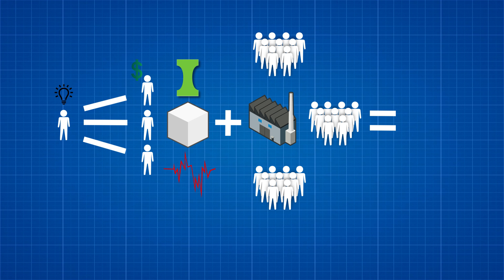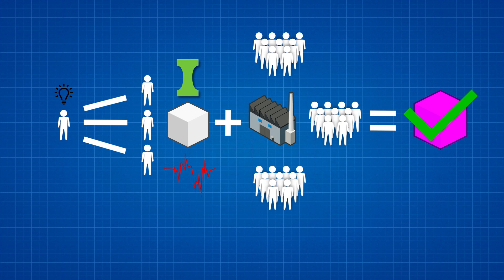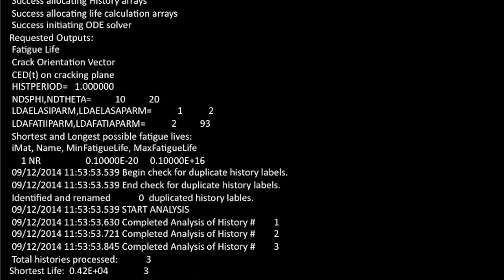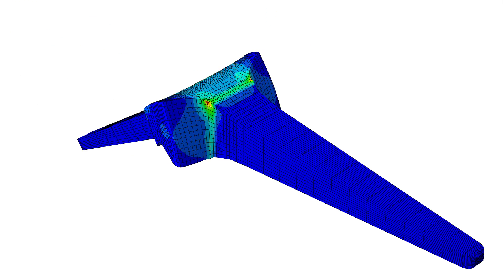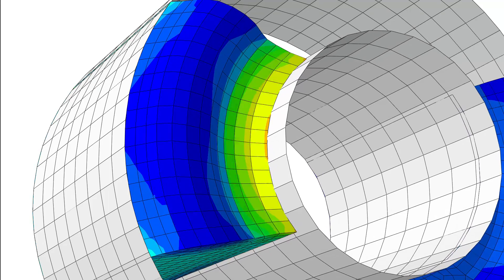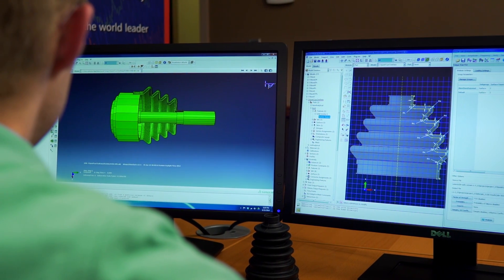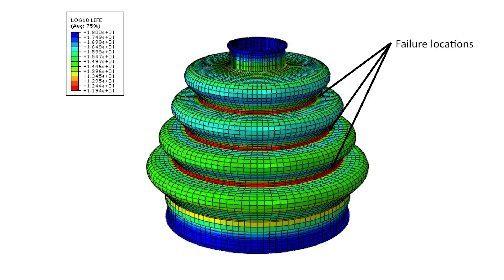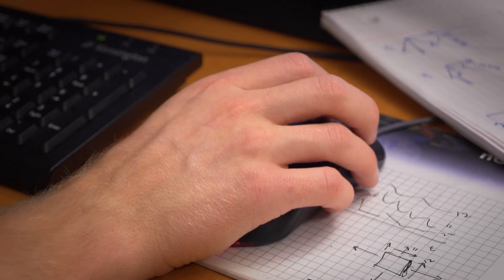Endurica | Get Durability Right Before You Build And Break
Developing a durable elastomeric component often involves expensive, time-consuming, trial-and-error iterations. Our solutions put developers in control of durability issues early in the development cycle, when the greatest opportunities exist to influence performance, and before investment in costly testing of prototypes.

Endurica serves customers in industry sectors including defense, transportation, heavy equipment, offshore, medical devices and consumer products. We offer a full range of solutions to fit your objectives and workflow. Let Endurica bring our patented fatigue life analysis technology and services to your project.

Album: Corporate Identity
Composer: Randy Hoexter (BMI) 100.0%
Publisher: Squeedle Publishing (BMI) 100.0%
Source: Jupiterimages